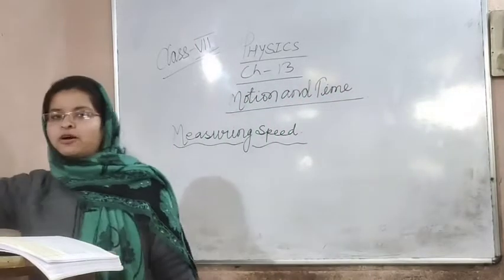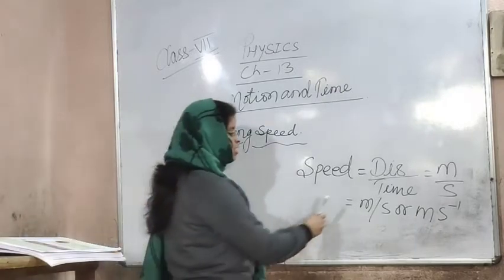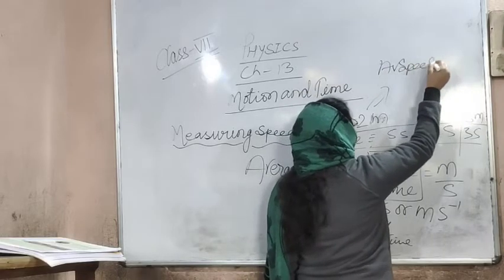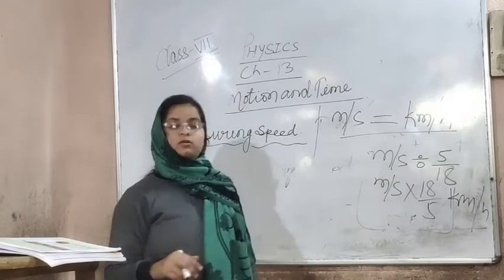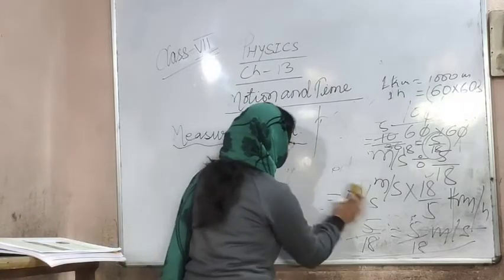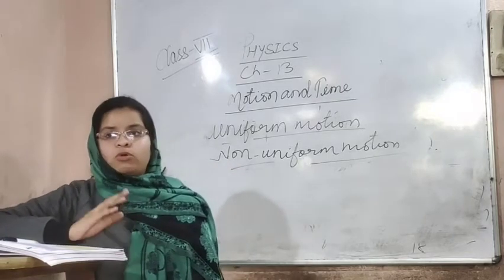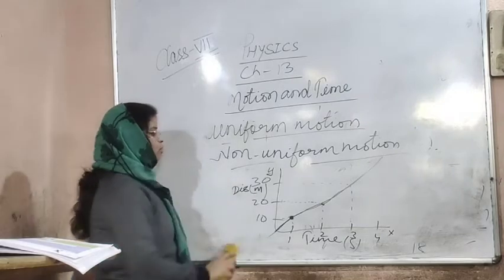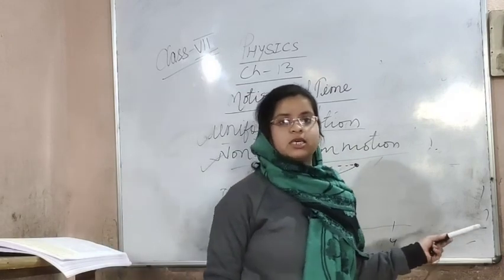Science Class - VII Chapter - 13